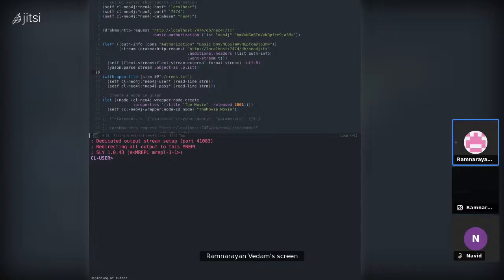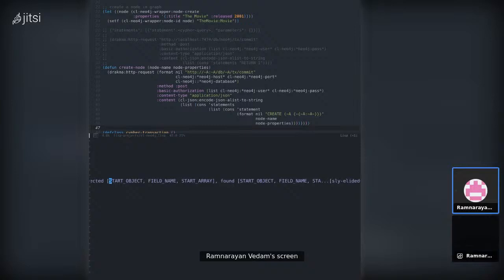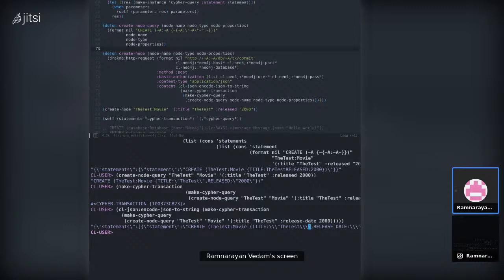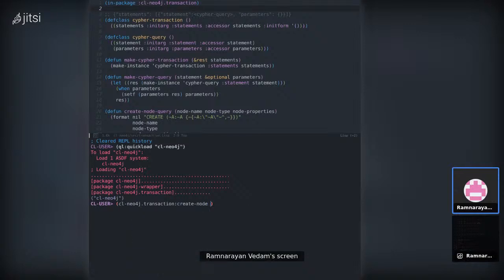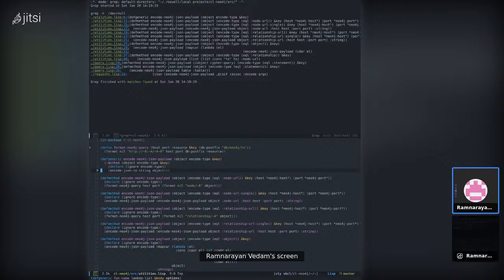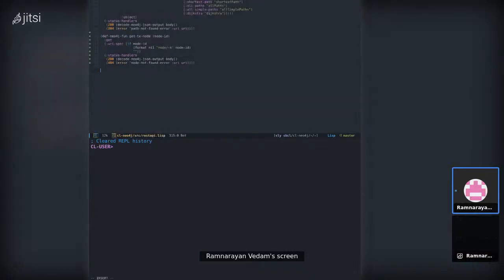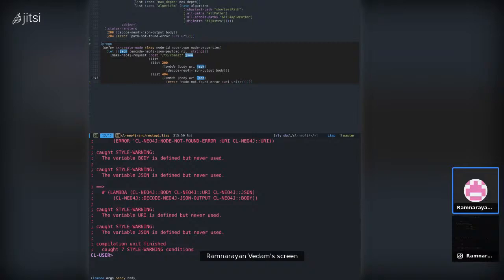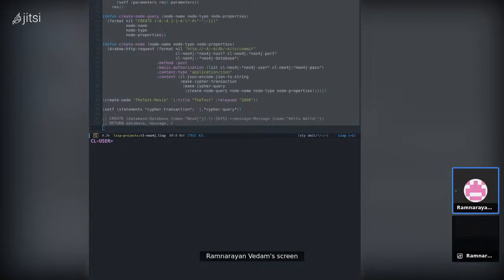Common Lisp Study Group: cl-neo4j (Part 3)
In our continued exploration of the cl-neo4j library and using Graph Databases in general, today we will be exploring how to update the wrapper library to use the new neo4j HTTP API that was introduced as part of Neo4j 4.x.